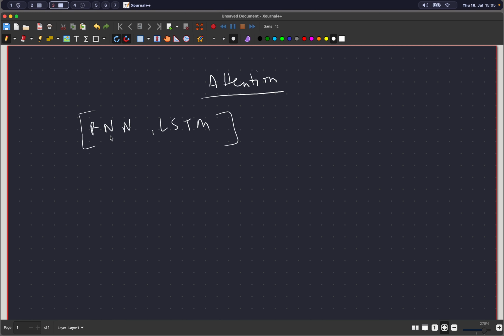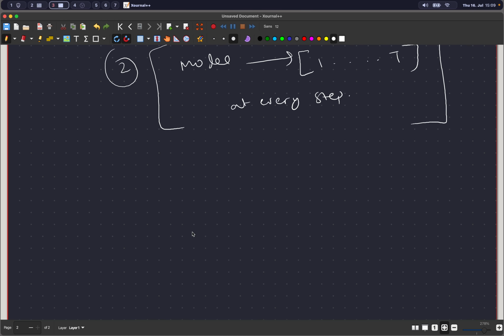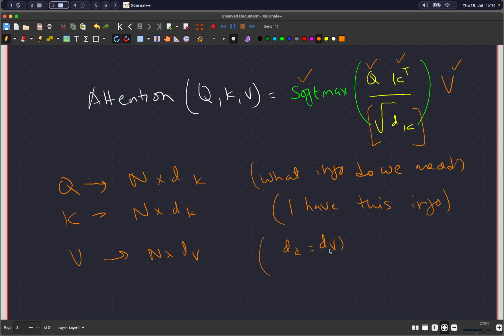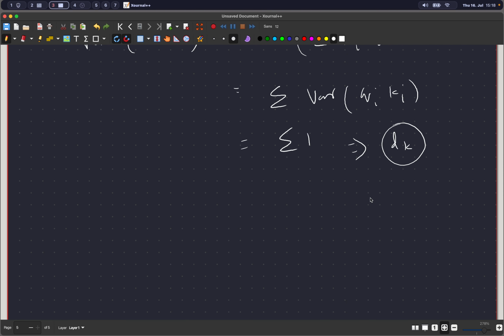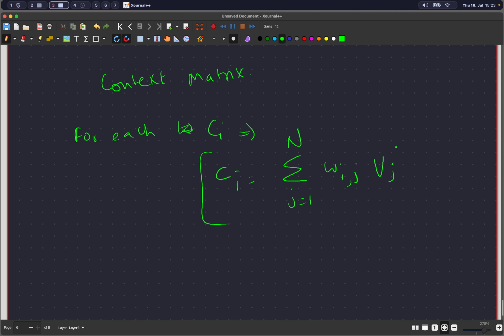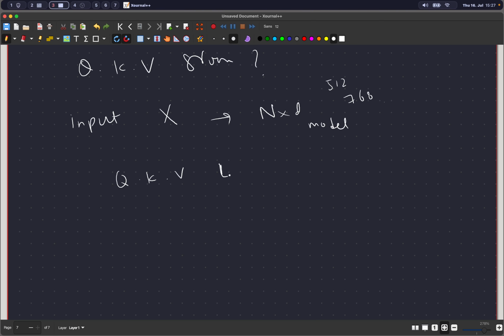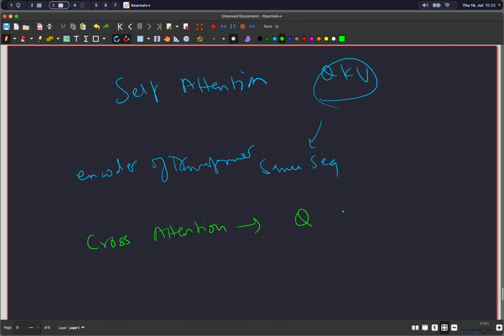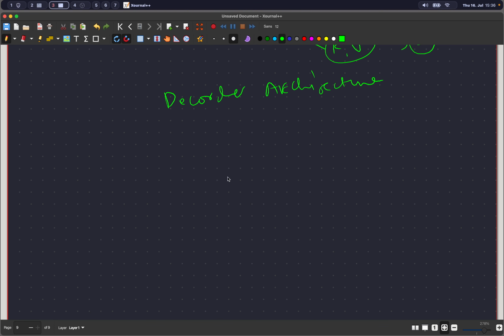The Idea That Made ChatGPT Possible | Attention Mathematics Explained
Learn the attention mechanism, the breakthrough that made ChatGPT and modern AI possible, explained from first principles with clear intuition and mathematics.